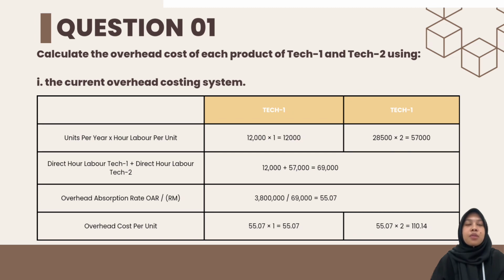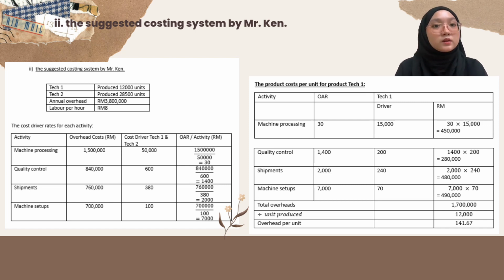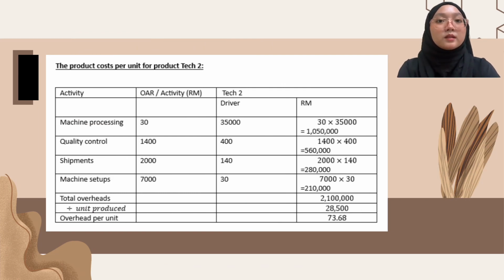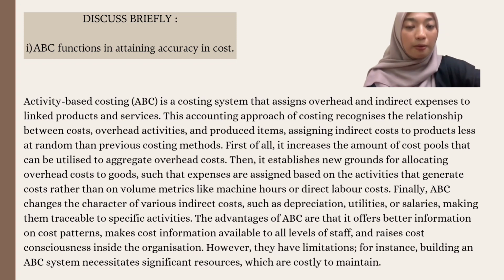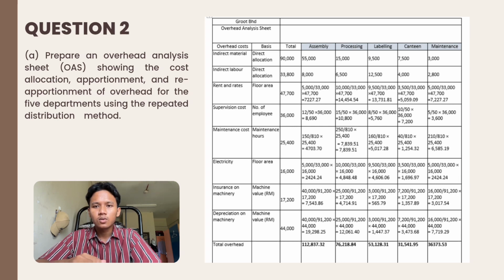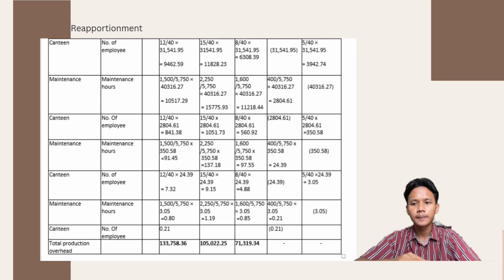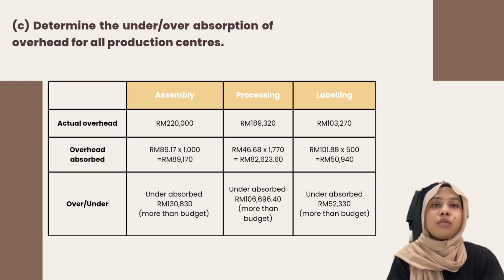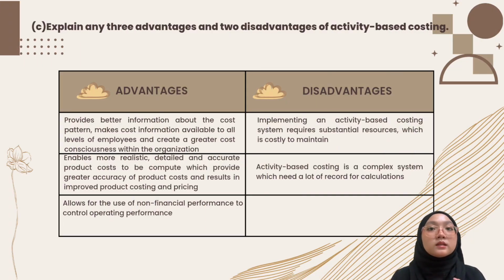ACC116 | Introduction To Cost Accounting | Group Assignment